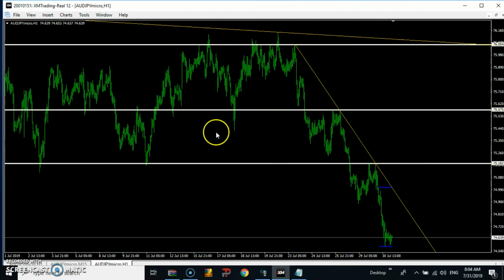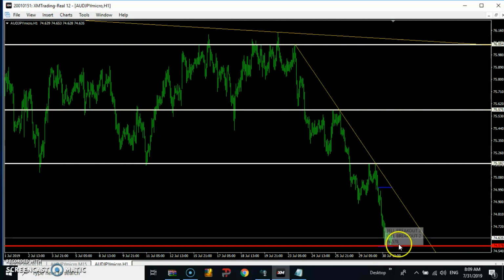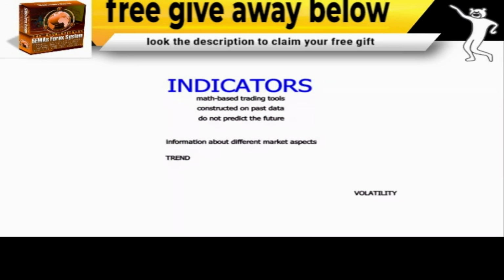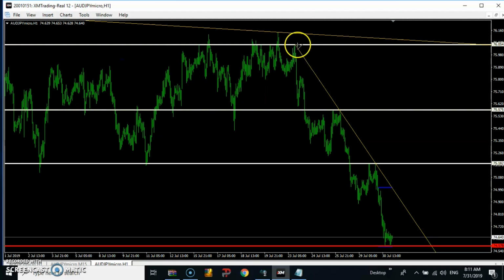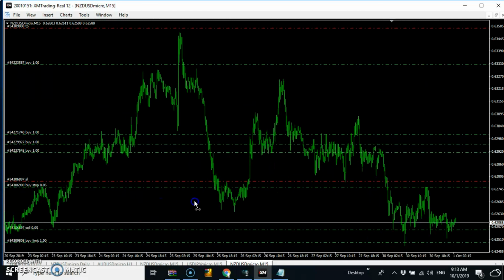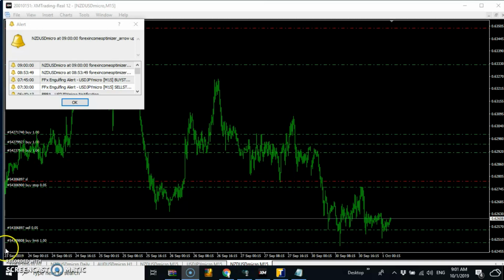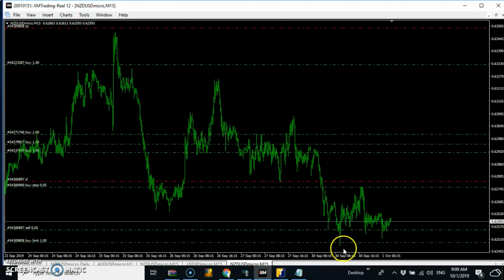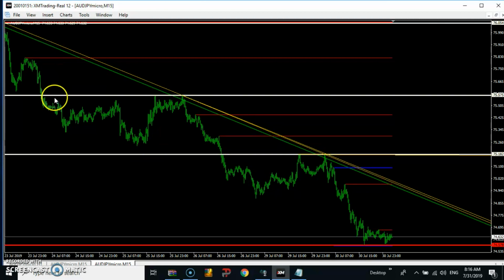What is the Best Forex video?